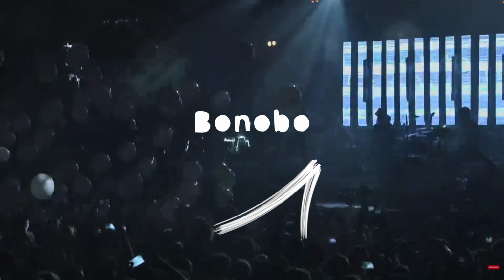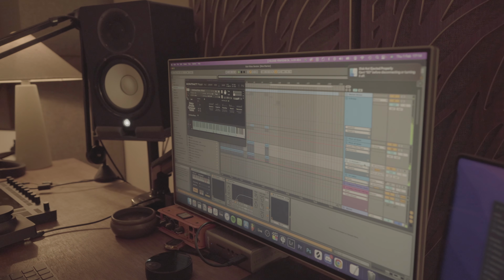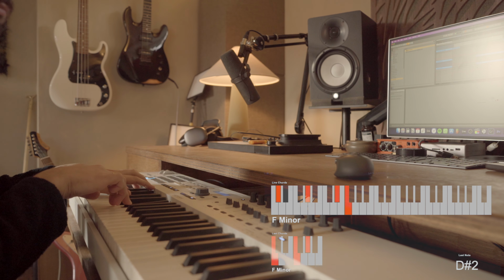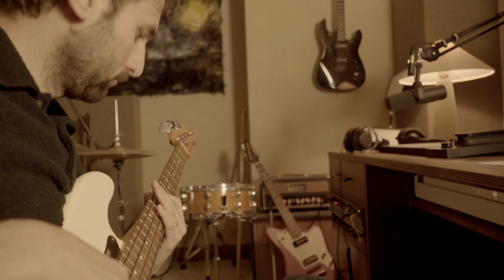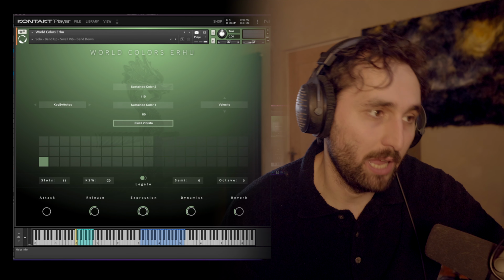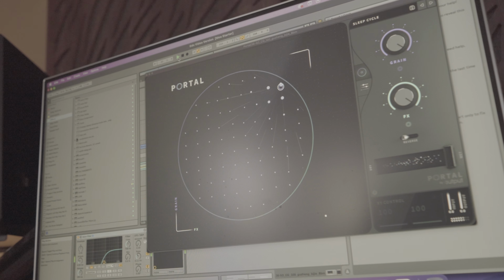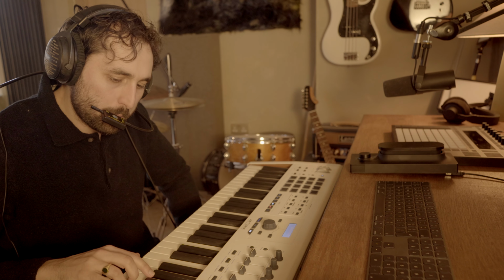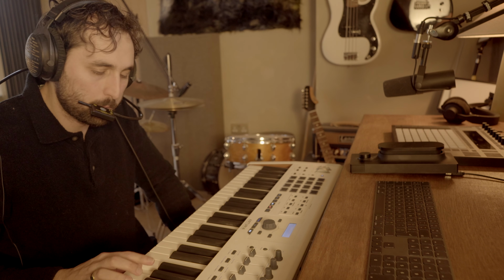How To Make Organic Textured Hip Hop Beats [ Bonobo Triphop Inspired ]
Breaking down some techniques, VSTs and methods to add warmth and texture to bring your beats to life. For Ableton, Logic Pro or FL studio!

0:00 The Track
1:00 Piano & Chords
2:15 Drums
5:10 Koto Vibes
6:00 Textures
7:39 Flutes